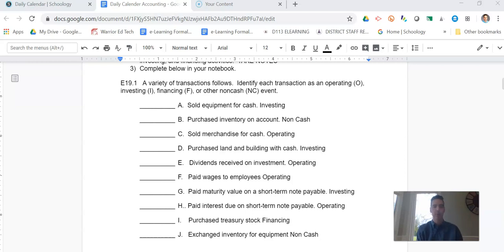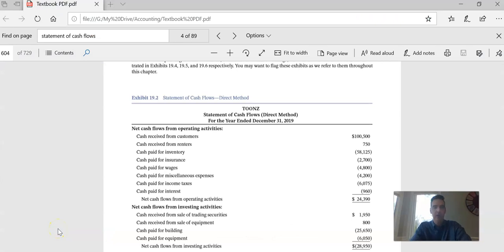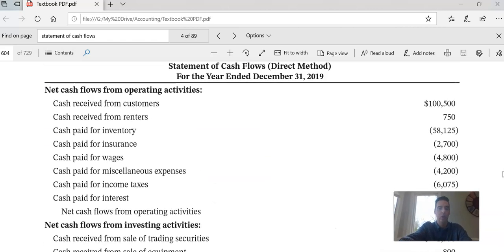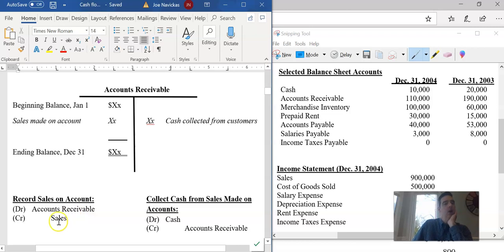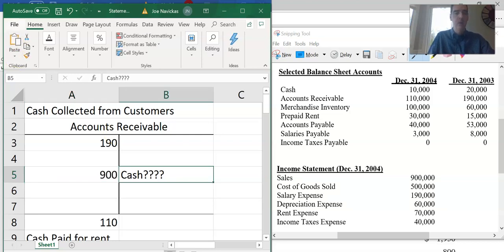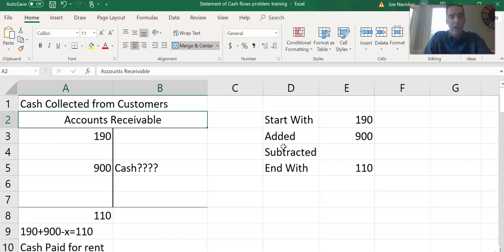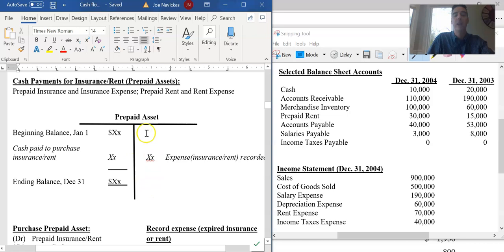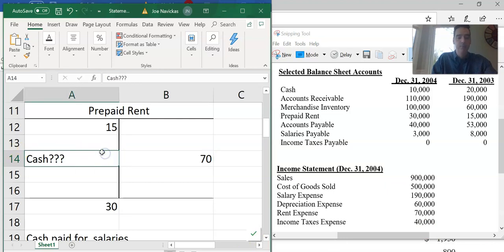Cash Flow Part I